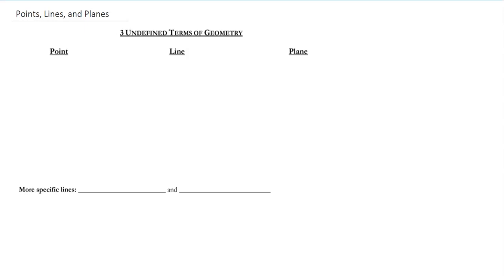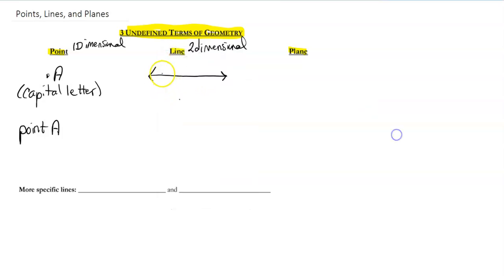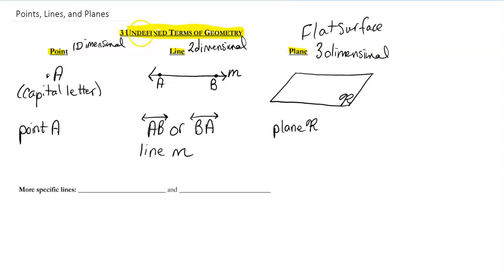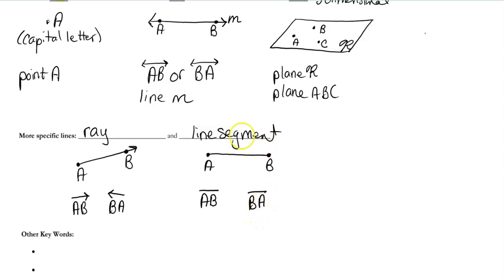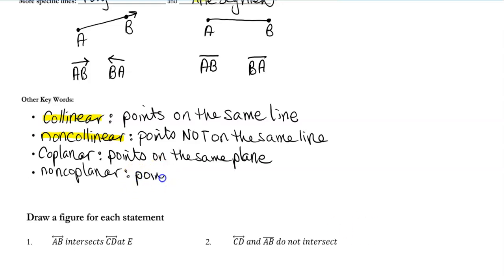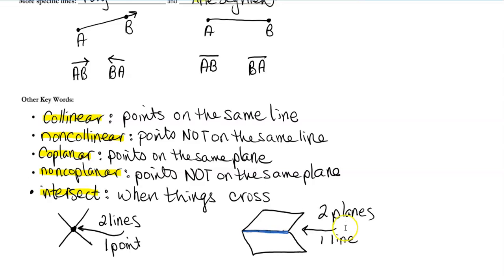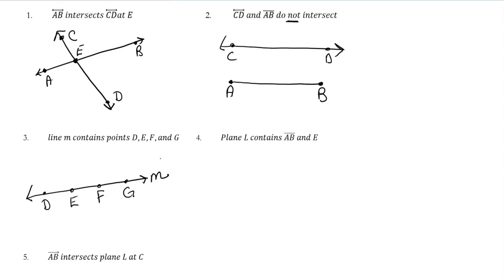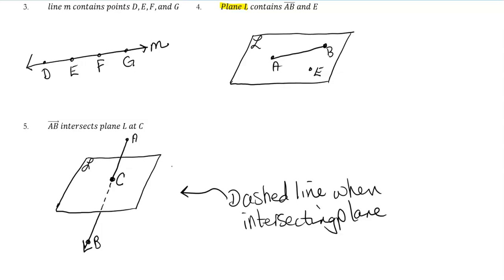Points, Lines, and Planes Notes